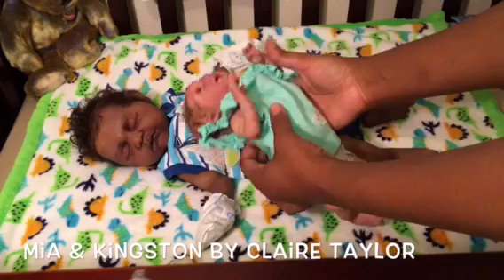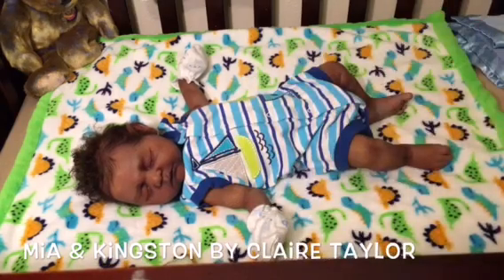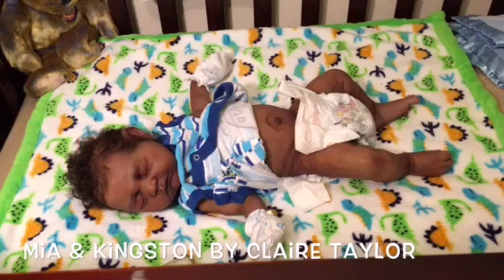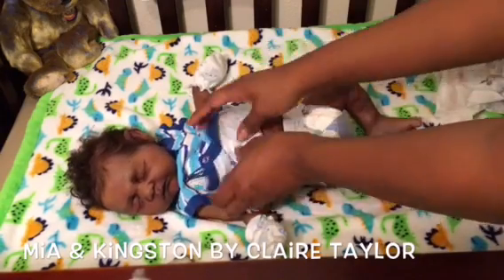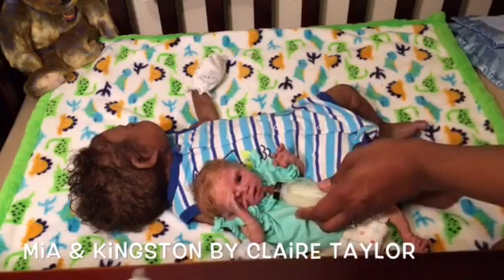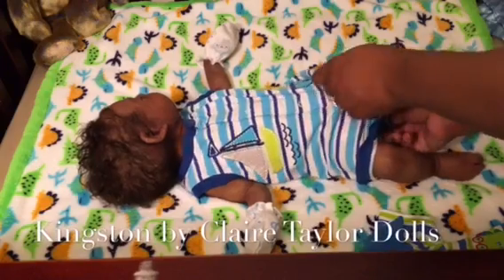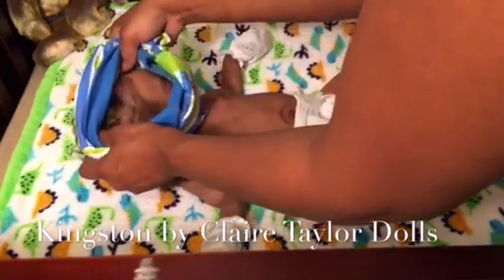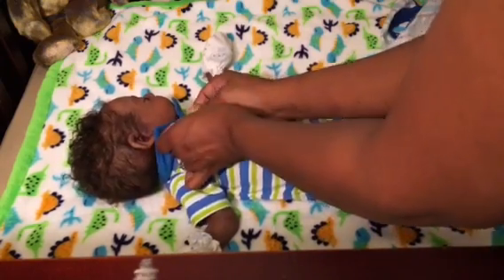Silicone baby morning routine (Claire Taylor Dolls)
Full body silicone baby dolls by Claire Taylor
Lifelike dolls